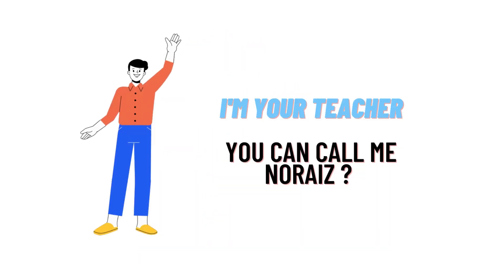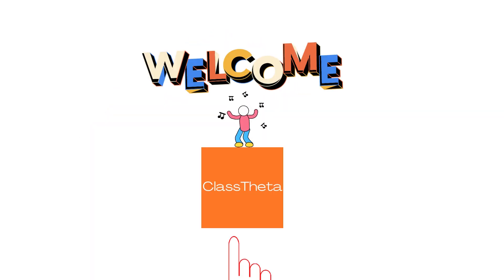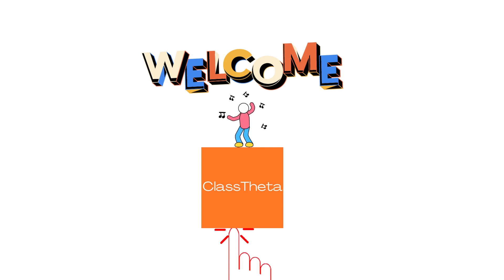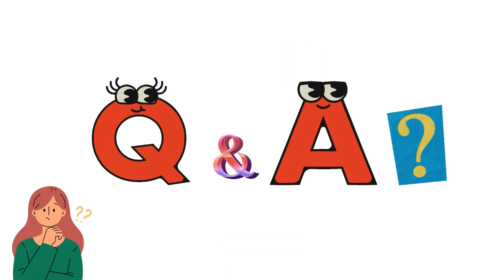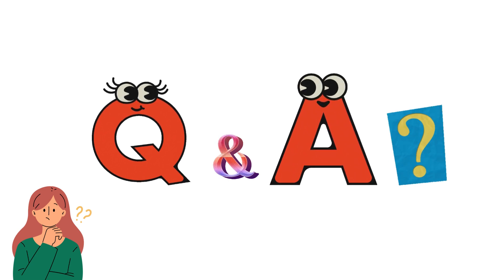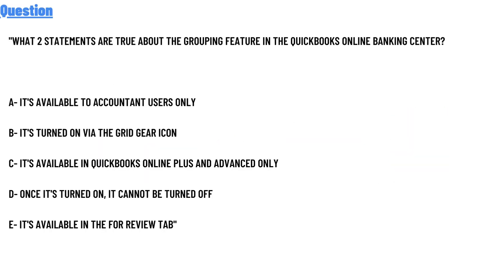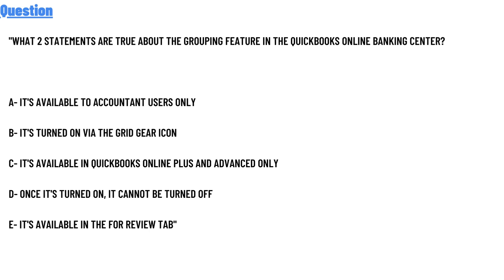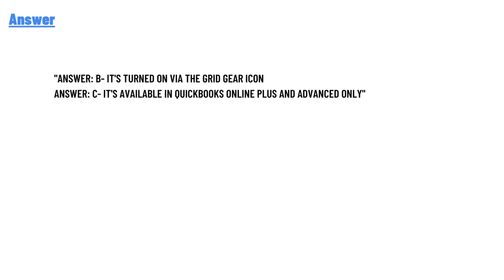What 2 statements are true about the Grouping feature in the QuickBooks Online Banking center?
A- It's available to Accountant users only,
B- It's turned on via the Grid gear icon,
C- It's available in QuickBooks Online Plus and Advanced only,
D- Once it's turned on, it cannot be turned off,
E- It's available in the for review tab",